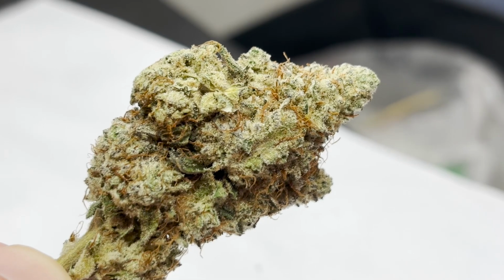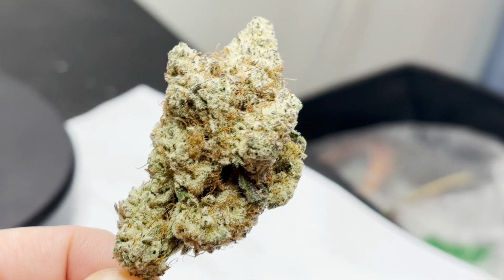Heavy Strawberry - Korner Boys - IL Strain Review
Heavy Strawberry is a hybrid from Korner Boys that crosses Permanent Marker x Strawberry Torte.  I received this batch as a sample at the craft cannabis show in Tilton, Illinois.

LOOK:  9.8/10
SMELL:  9.7/10
BREAK-UP:  8.7/10
TASTE:  8.4/10
HIGH:  9.1/10

OVERALL: 9.1/10. A fruit lovers dream with a very potent jammy strawberry aroma, high is balanced and lets you kinda choose your own adventure.